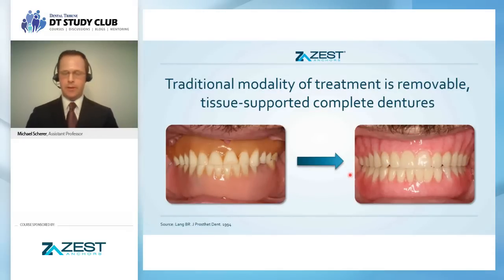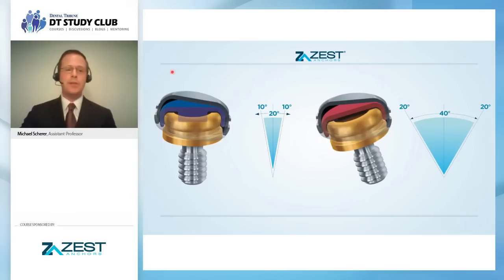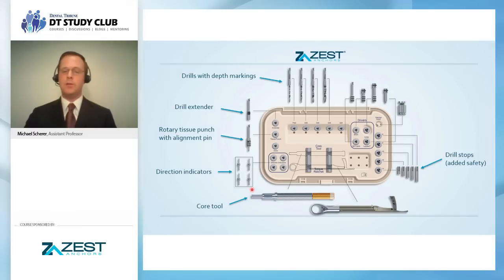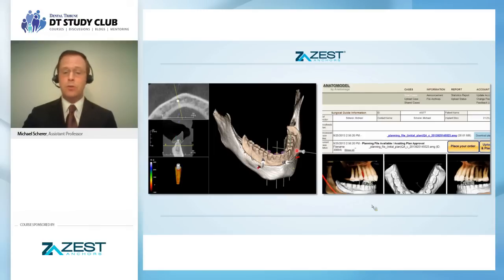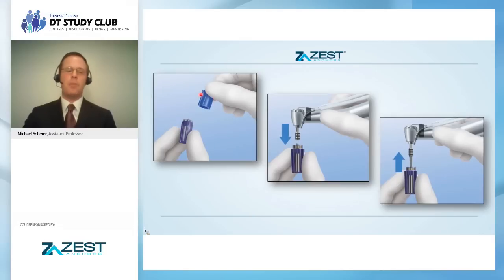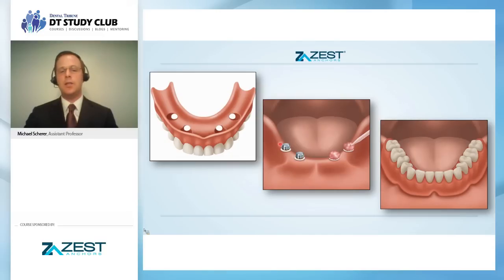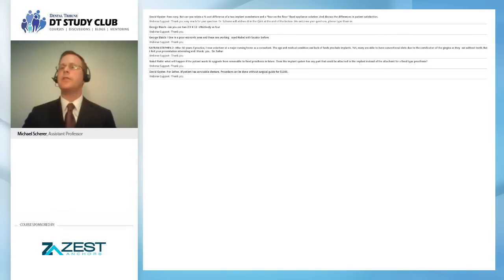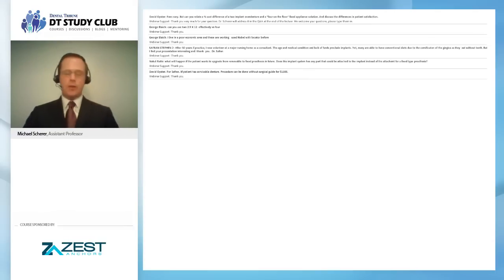DTStudyClub Webinar about Zest LODI Implants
Learn about our practice marketing program to help introduce the benefits of a secure implant-retained overdenture to patients: